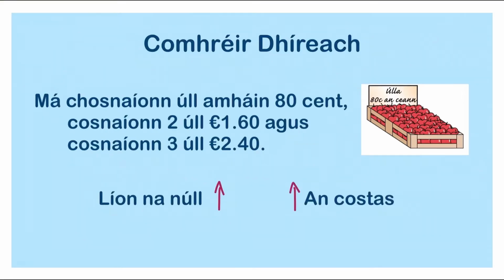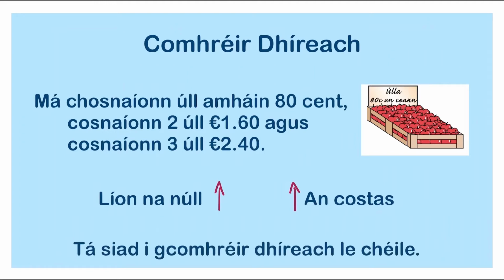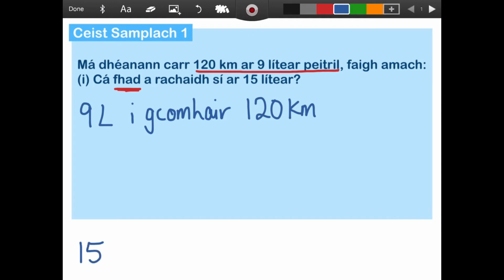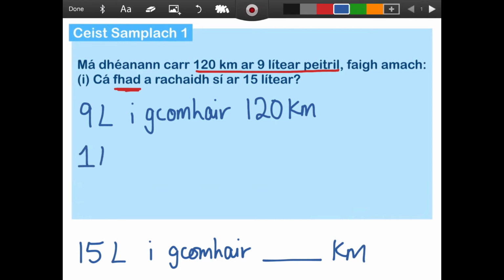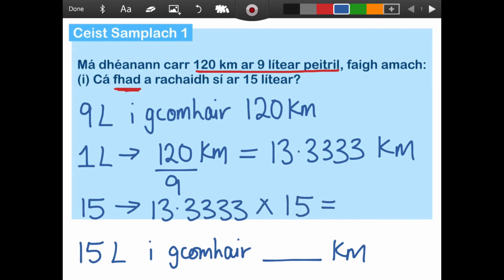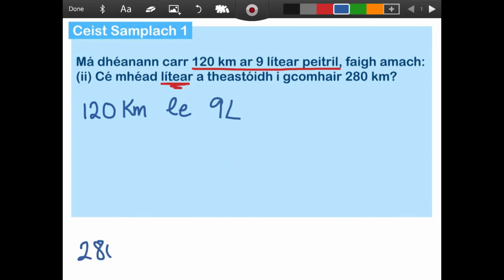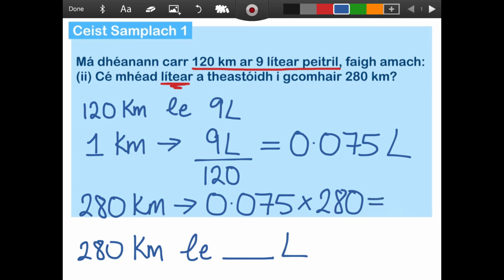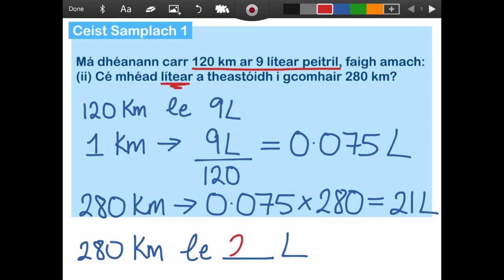11.3 Comhréir Dhíreach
T&T1 Mír 11.3